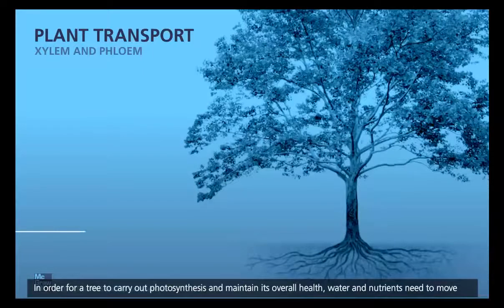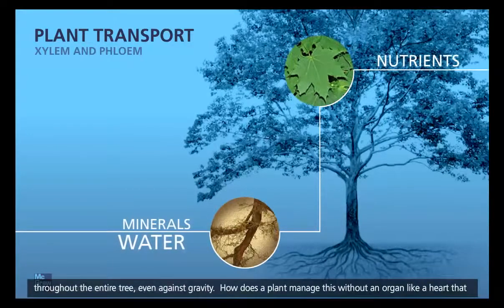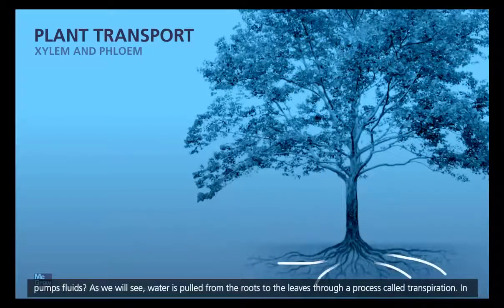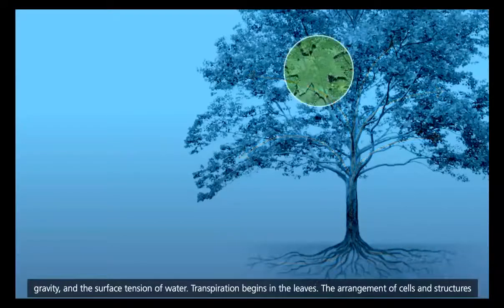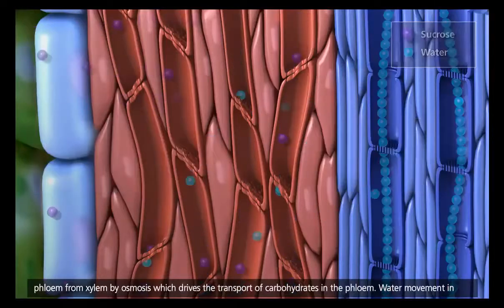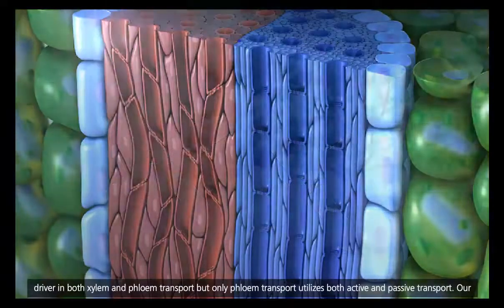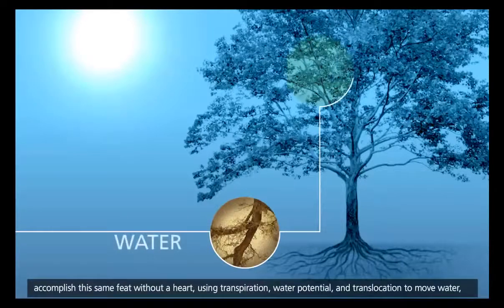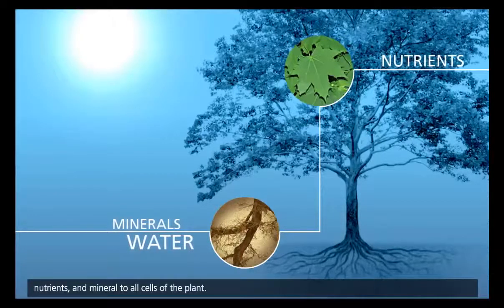Plant Transport Xylem and Phloem Transpiration ANIMATION VIDEO